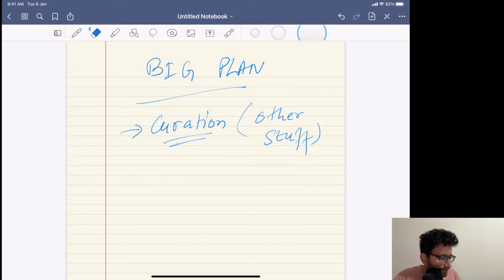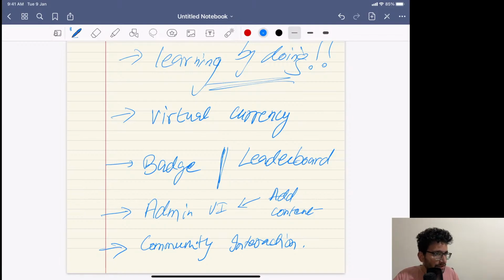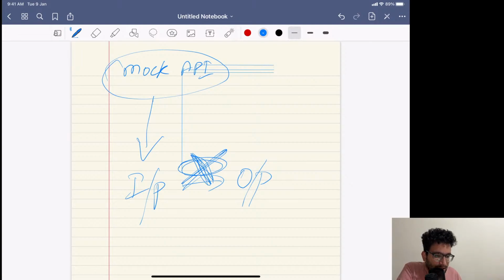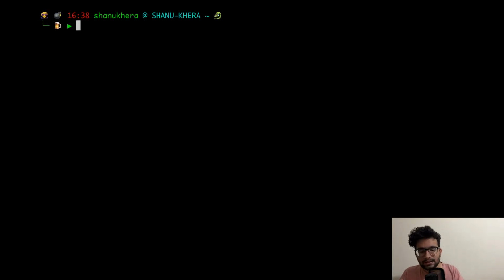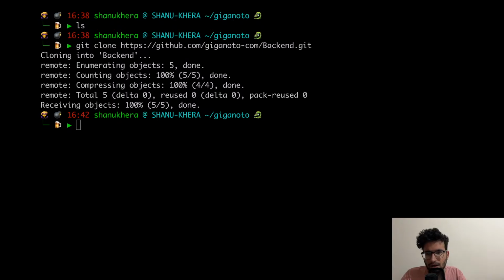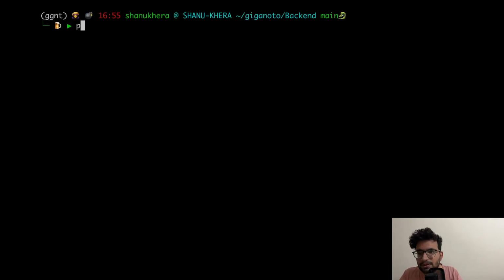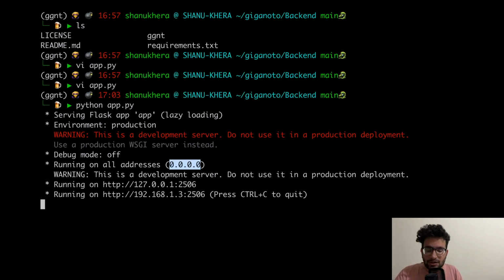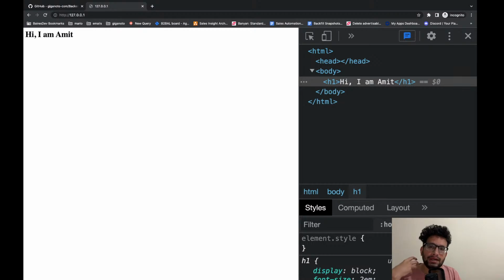Open source for beginners | EP 01 - The Plan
Come and contribute to Giganoto. A simple learning platform that we will build from scratch using Python and Javascript. I will be using React JS and Flask. Think of this as a practical hands-on experience of creating a real-world useful platform that will run on AWS.

Github links -